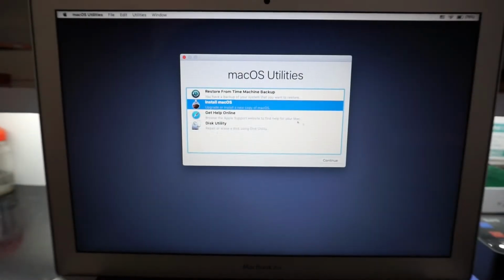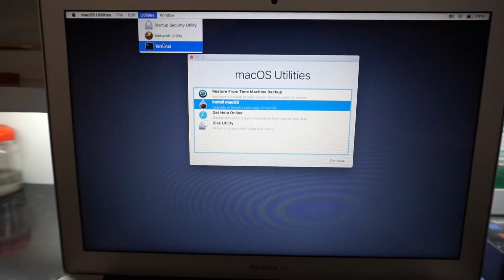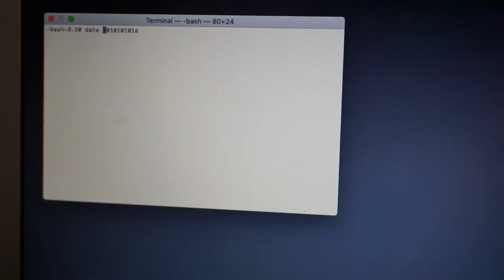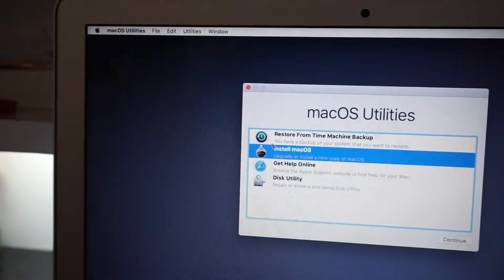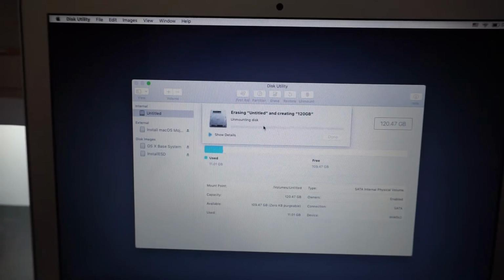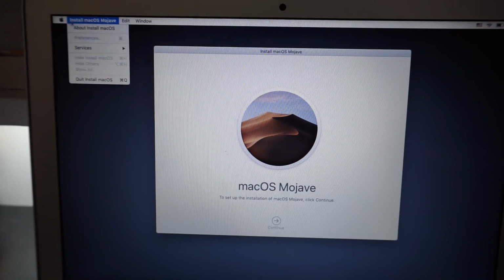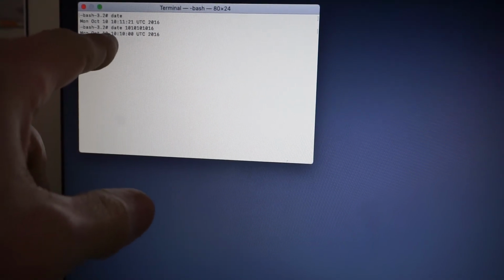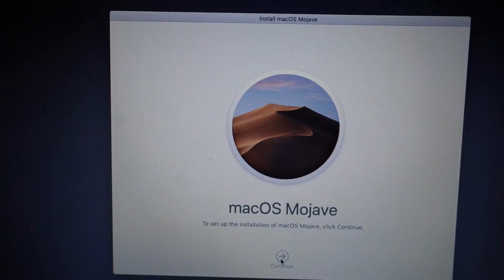Fresh macOS install Solution to "this copy of the install macos mojave is damaged"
After trying to install Macbook Air 13, i encounted this error which is happening to quiet alot of people

"this copy of the install macos mojave is damaged"

Yah no its not...

you need to change the Date, Open Terminal and type

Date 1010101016